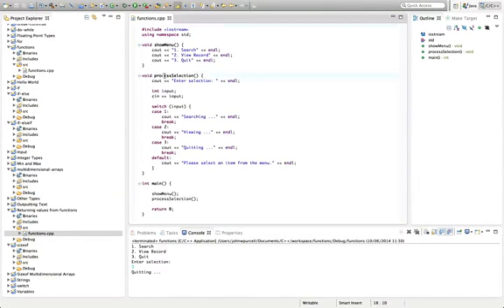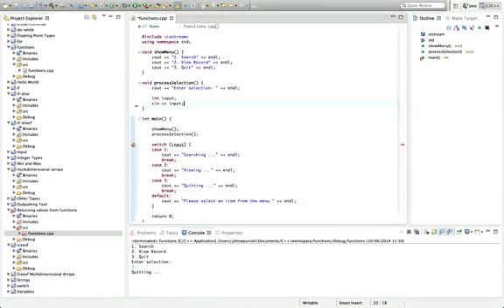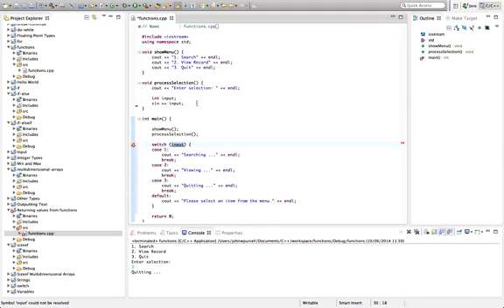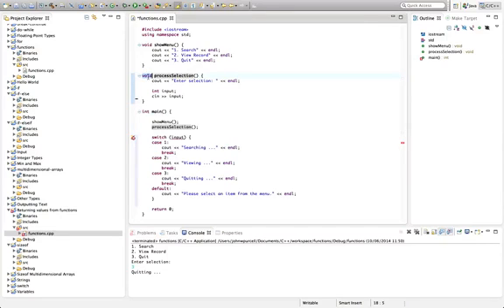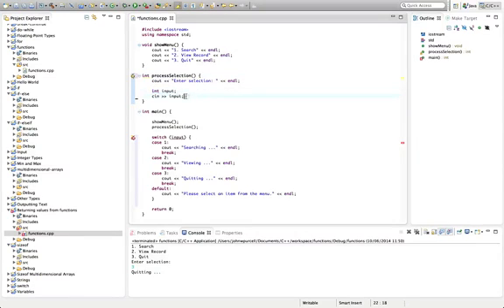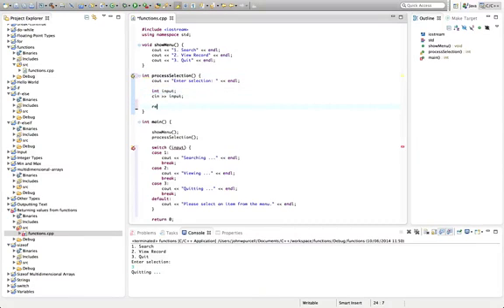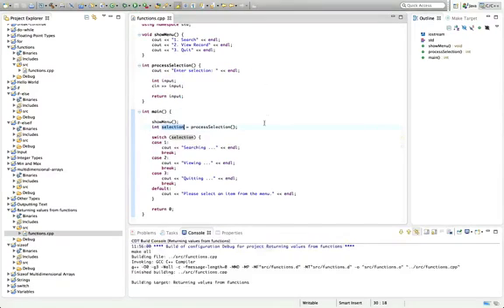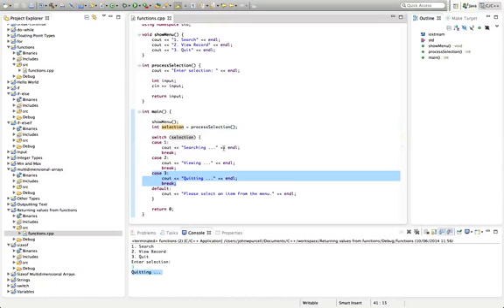C++ for Complete Beginners 26 Return Values Getting Data From Subroutines